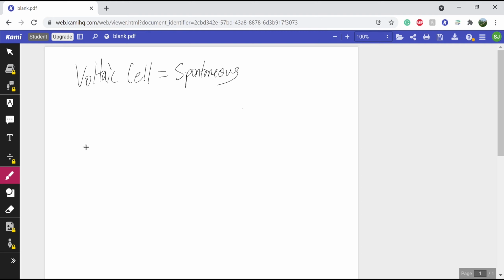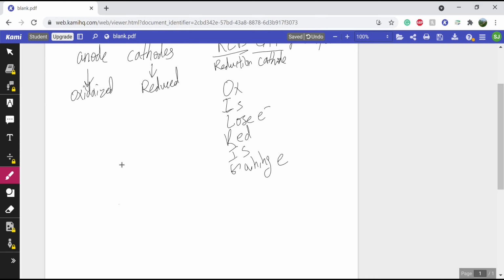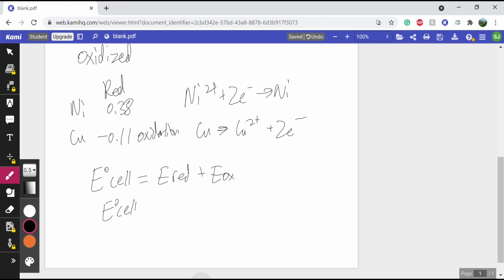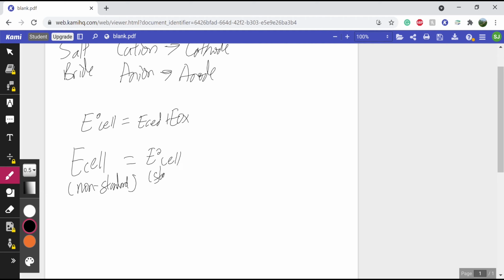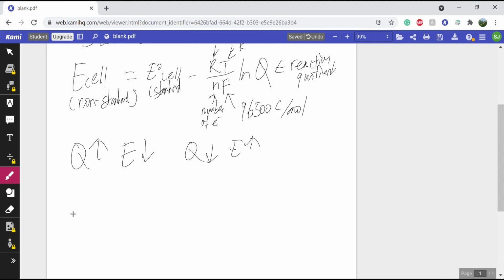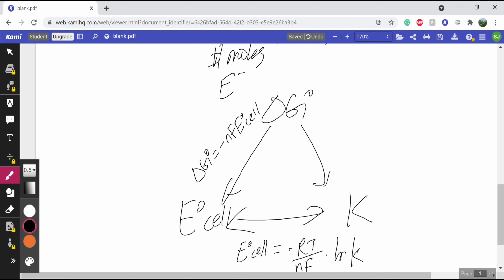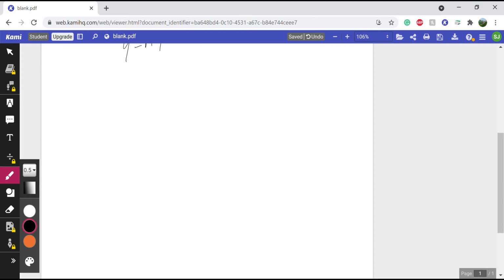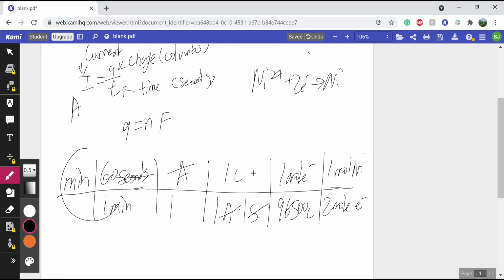U15 Electrochemistry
Hi, in this video, we'll be going over unit 15, Electrochemistry. This includes volatic cells, anodes, cathodes, Ecells, Faraday's constant, salt bridge, electrolysis, and more.